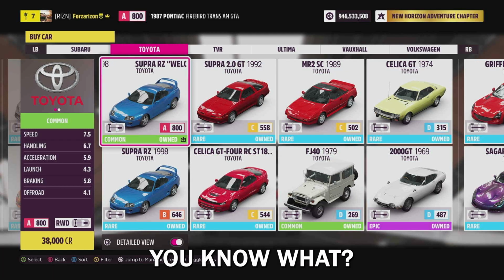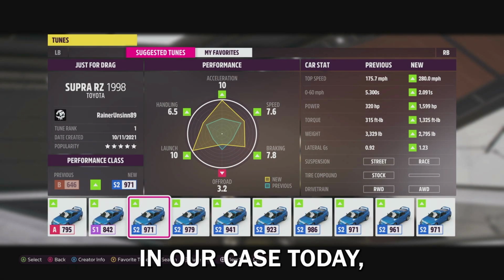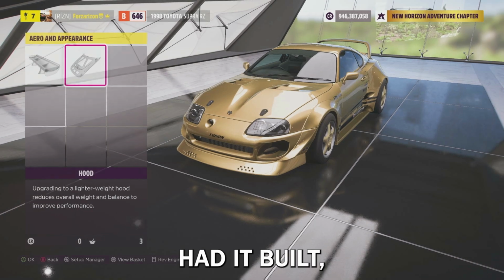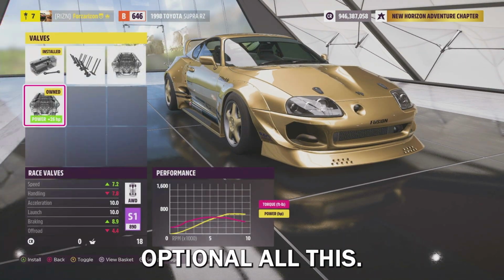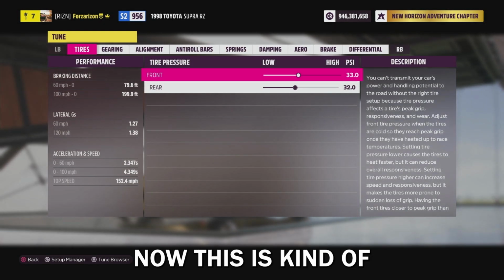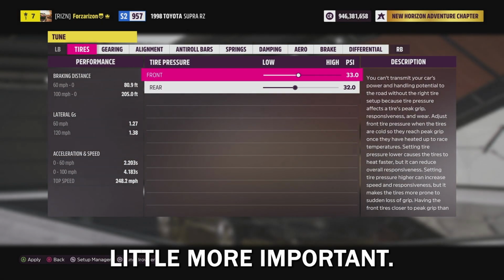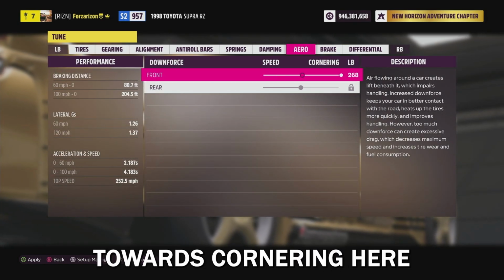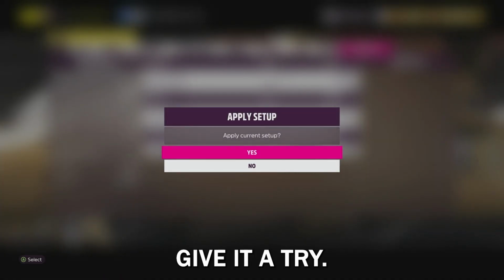How to Tune EVERY CAR in Forza Horizon 5